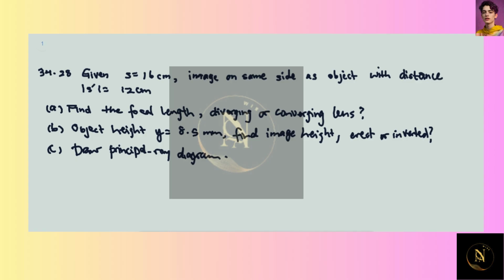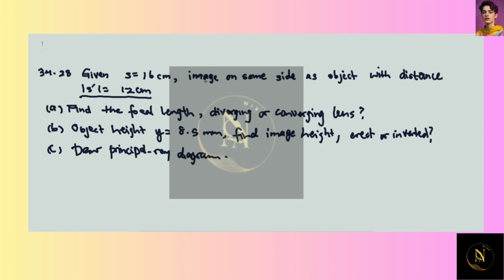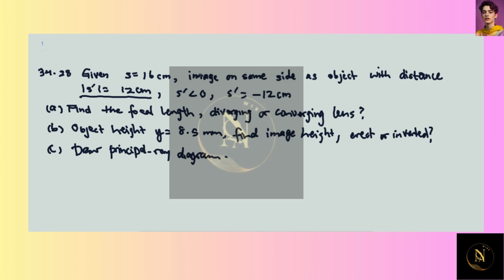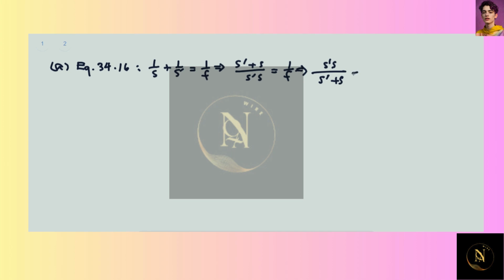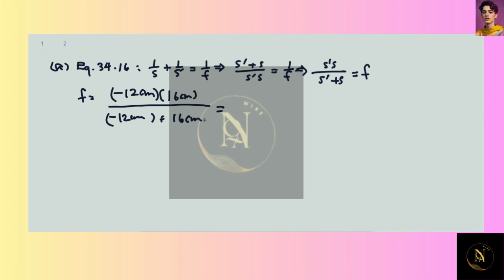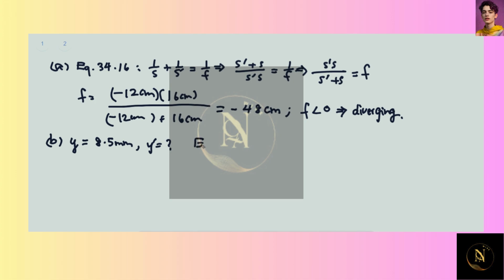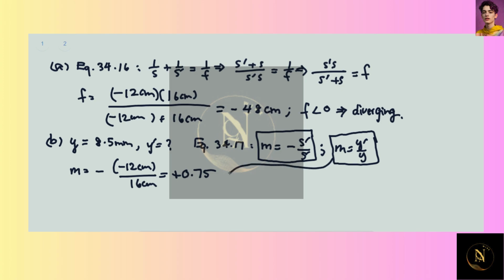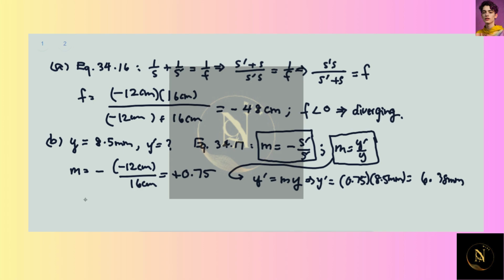A lens forms an image of an object. The object is 16.0 cm from the lens. The image is 12.0 cm from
A lens forms an image of an object. The object is 16.0 cm from the lens. The image is 12.0 cm from the lens on the same side as the object. (a) What is the focal length of the lens? Is the lens converging or diverging? (b) If the object is 8.50 mm tall, how tall is the image?